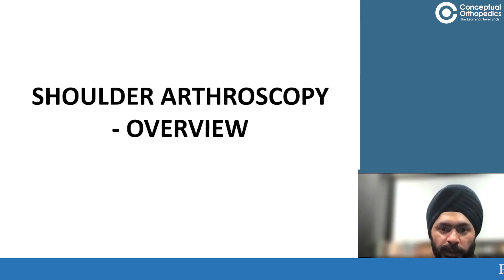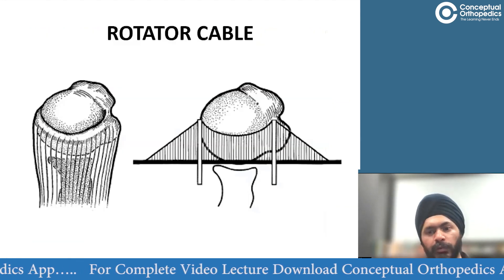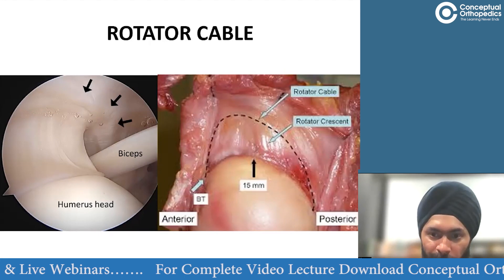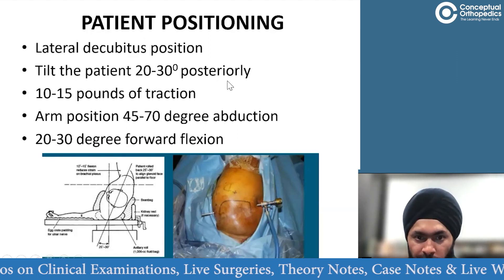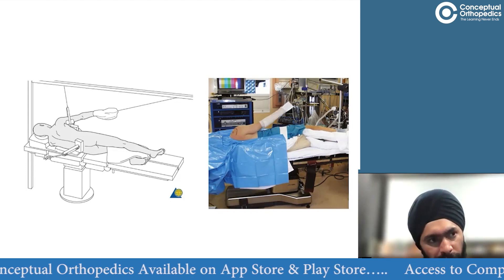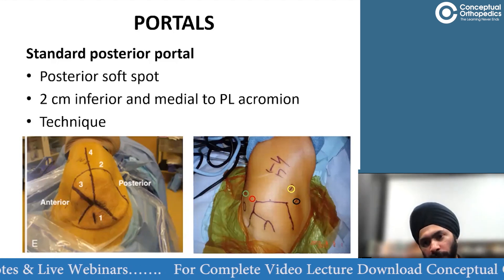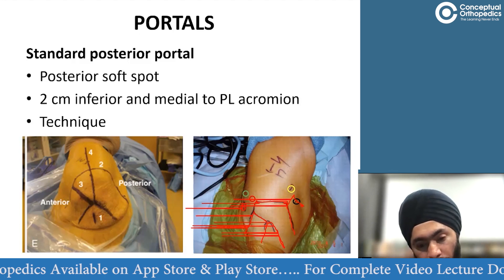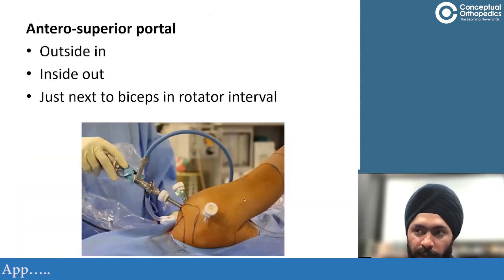Shoulder Arthroscopy by Dr. Harpreet Singh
Shoulder Arthroscopy by Dr. Harpreet Singh @ConceptualOrthopedics

Happy learning!